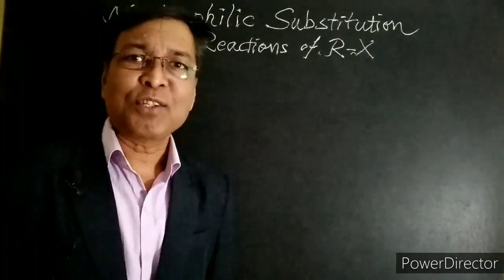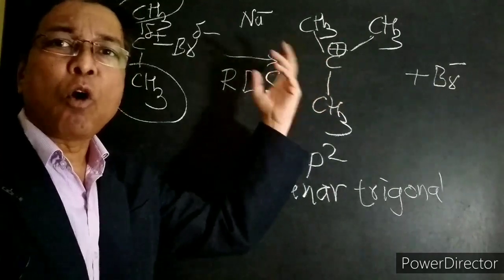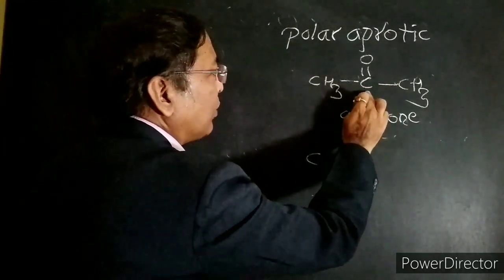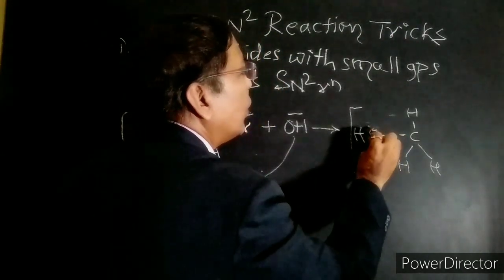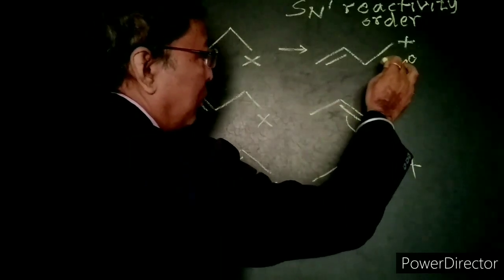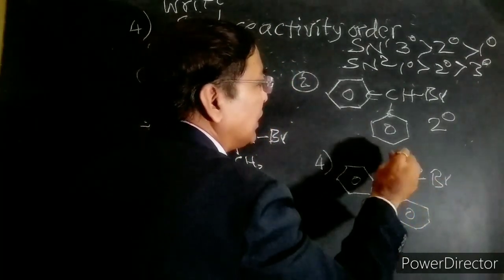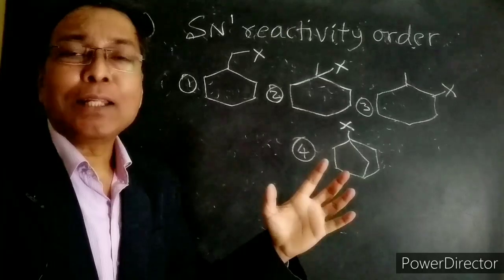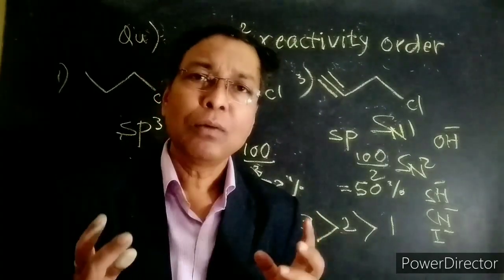Sn1 Sn2 Reaction Mechanism | How to identify sn1 sn2 reactions | Haloalkanes || NEET2025 || jee 2025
Hi, This is Avin. In this video we discuss about nucleophilic substitution unimolecular reactions. Nucleophilic substitution bimolecular reactions. As well as Sn1 ,  sn2 reactions , How to identify sn1 and sn2 reactions ,  sn1 reaction mechanism , Tricks for sn1 and sn2 ,  mechanism of sn2 reaction.
NEET2025/JEE2025
Video  Highlights :
What is SN1 and SN2 reaction with example?, How do you decide between SN1 and Sn2? ,
What is meant by SN2 reaction? , Why is SN1 first order?, What are the factors affecting SN1 and SN2 mechanism?, What conditions favor SN1 and E1 reactions?, What factors affect SN1 reactions?, What is mechanism of SN1 reaction?,
What is the full form of SN1 reaction?, Is Sn2 a second order reaction?, Why does SN1 favor polar Protic?,
How does temperature affect Sn1 and SN2 reactions?,
Can SN2 and E2 occur simultaneously?, How do you know if its SN2 or E2?